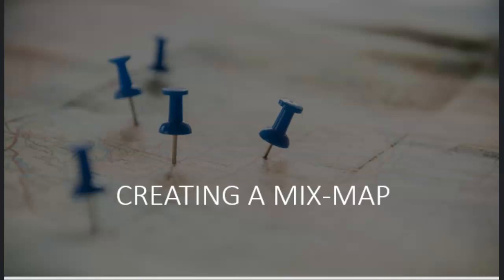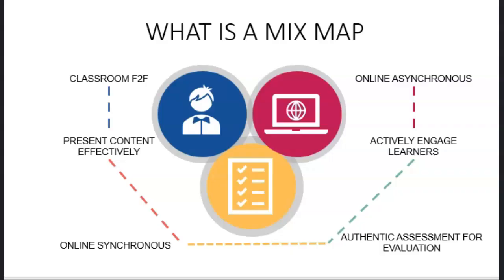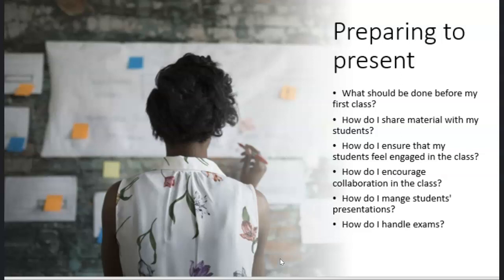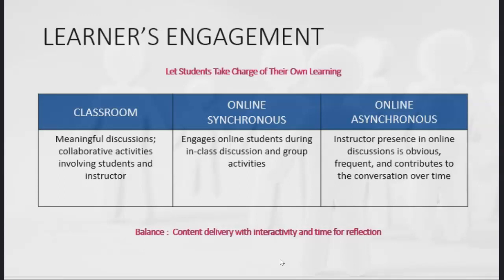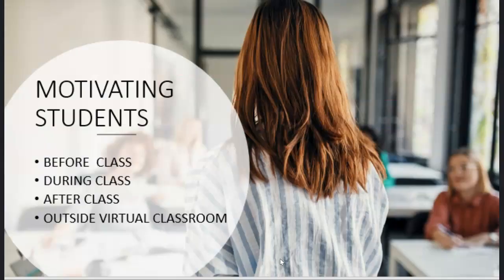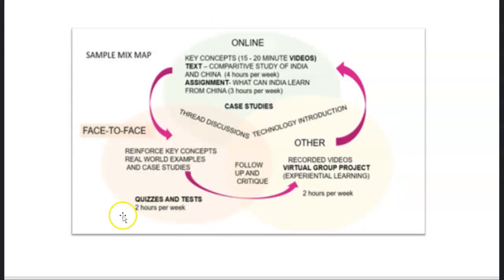Creating a Mix Map